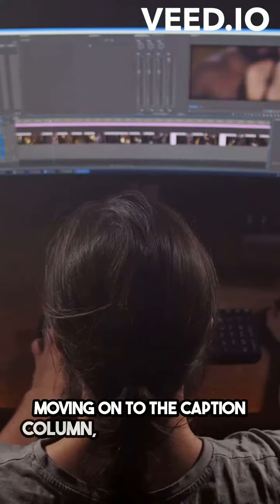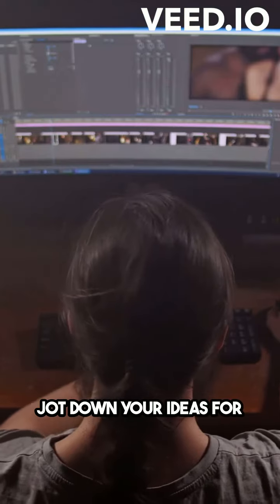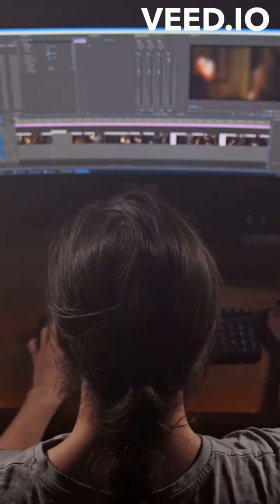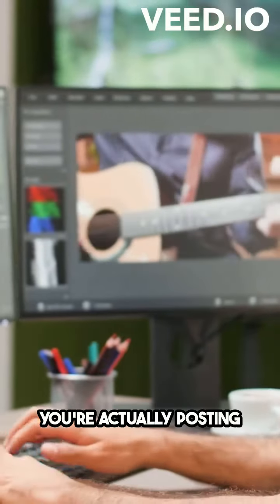Master Social Media Planning with Google Docs!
"Welcome to DocsDecoded, your ultimate destination for mastering social media planning with Google Docs!

Whether you're a seasoned social media manager or just starting out, our channel is your go-to resource for unlocking the full potential of Google Docs in your social media strategy. From collaborative content calendars to detailed analytics tracking templates, we'll guide you through step-by-step tutorials, expert tips, and practical insights to streamline your workflow, boost productivity, and elevate your social media presence.